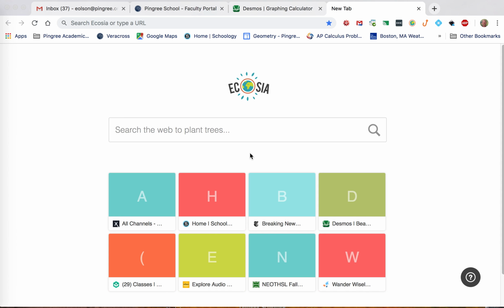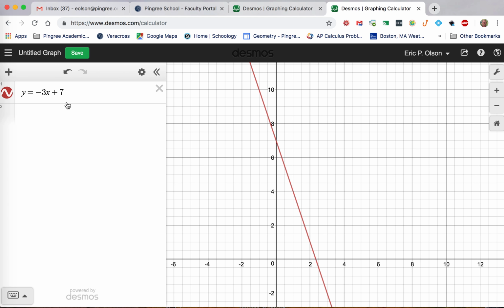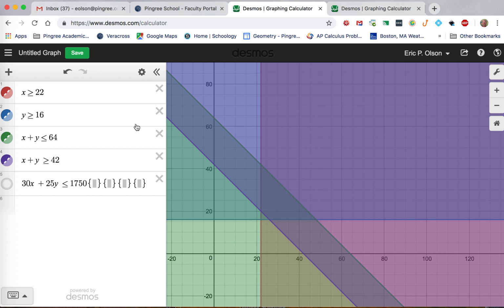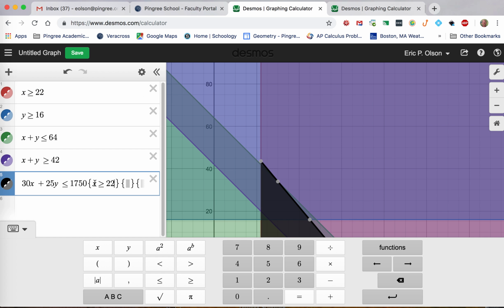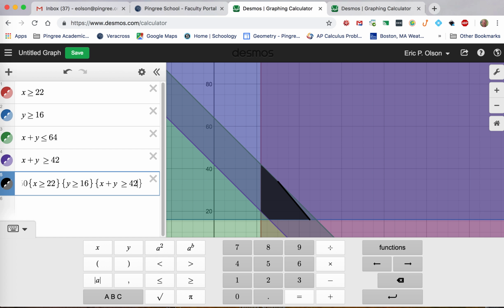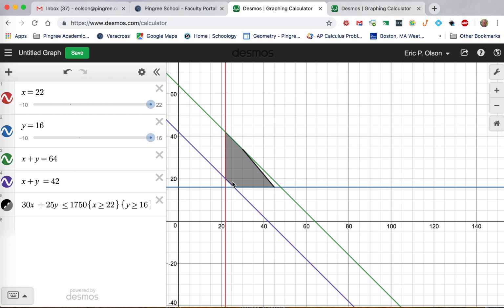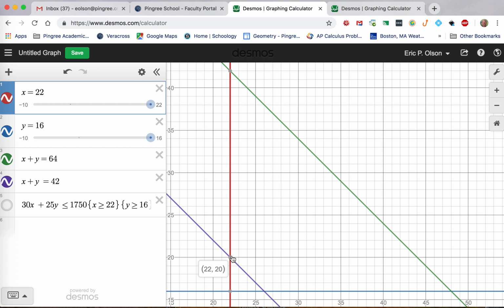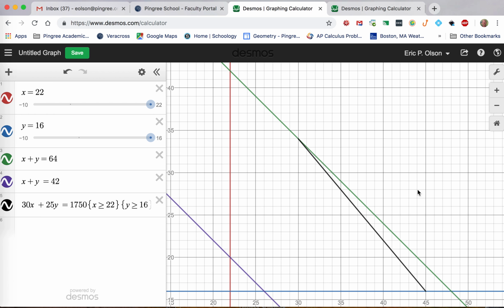Linear Programming with Desmos=Intro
An introduction to Desmos and Linear Programming with inequlities